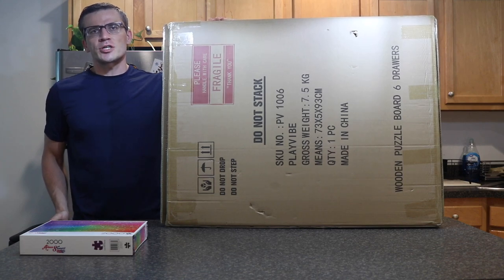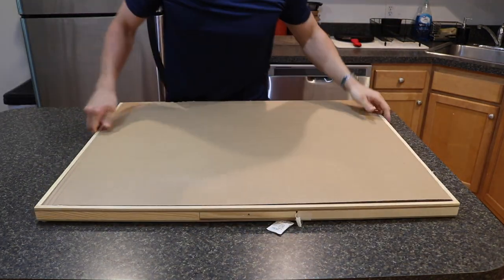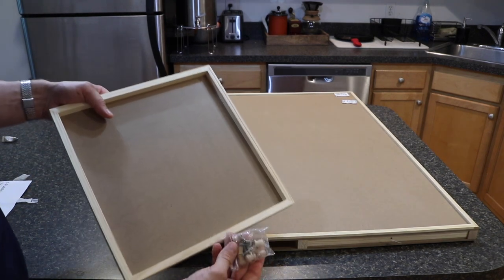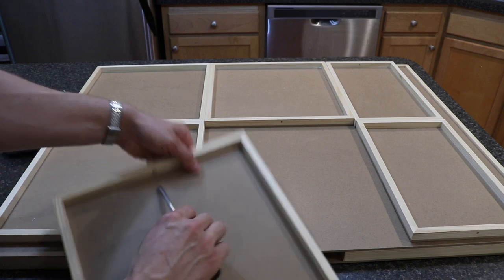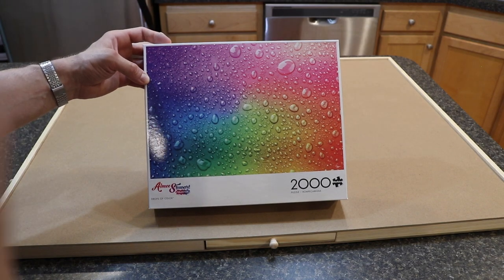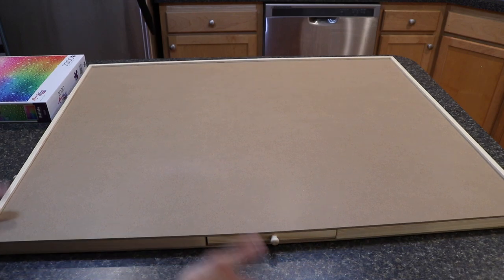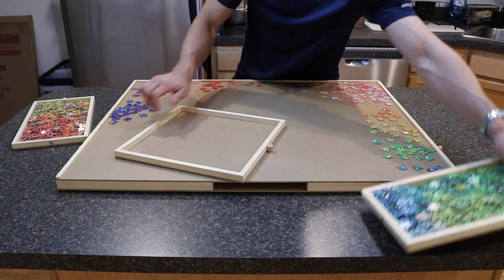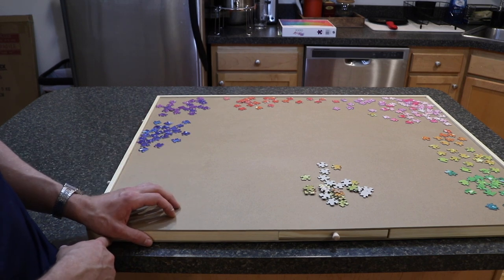PlayVibe 1500 Piece Wooden Jigsaw Puzzle Table | Unboxing & Review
In this video, I unbox the PlayVibe 1500 Piece Wooden Jigsaw Puzzle Table. Then, I go over its general features, dimensions, and functionality using a 2000 Piece Puzzle as an Example.

PlayVibe 1500 Piece Wooden Jigsaw Puzzle Table

Buffalo Games - Drops of Color - 2000 Piece Jigsaw Puzzle

0:00-Introduction
1:19-Unboxing
5:51-Drawer Knob Installation
6:52-Drawer and Surface Dimensions
8:39-Example of Sorting with 2000 Piece Puzzle
10:06-Review of Table Functionality
13:44-Conclusions

Andrew